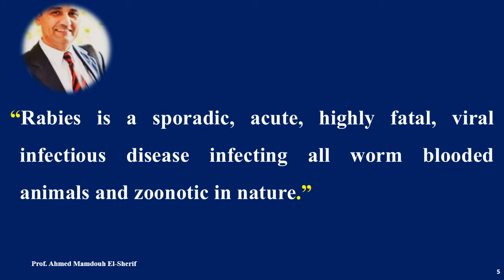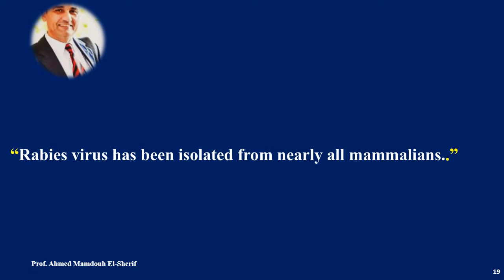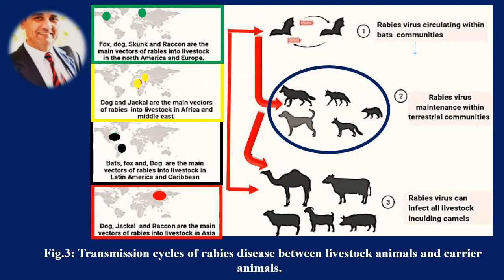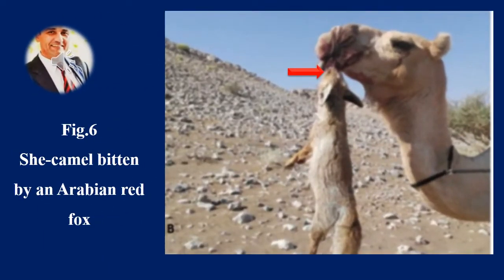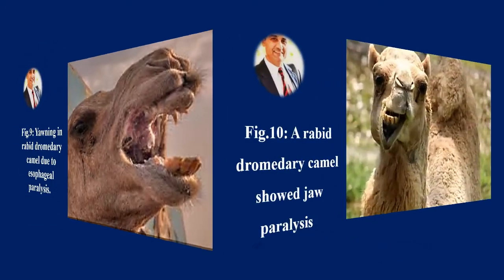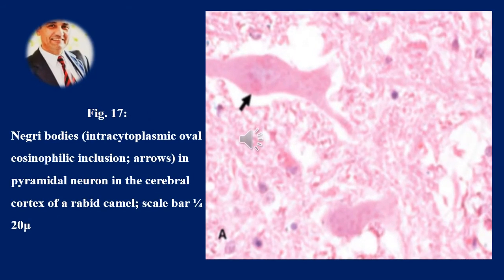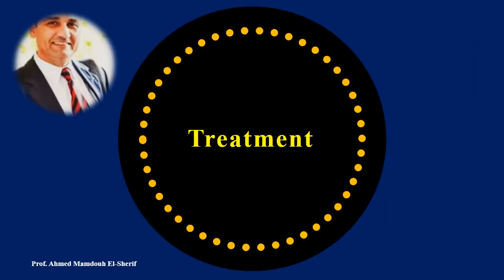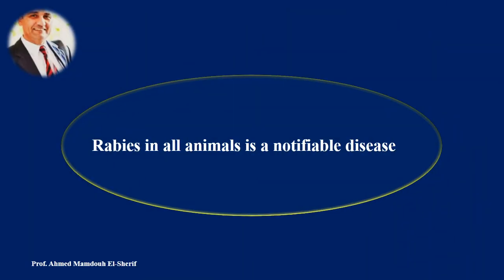Camel Rabies Disease / مرض السعار فى الجمال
this vied explain and discuss the rabies diseases in camels all over the world.  This important for veterinary students, veterinarians, epidemiologists and specialists of infectious diseases.
هذا الفيلم يشرح ويناقش مرض السعار فى الجمال فى مختلف دول العالم وهو موضوع مهم لطلاب كليات الطب البيطرى والأطباء البيطريين والمتخصصين فى علمى الأوبئة والأمراض المعدية